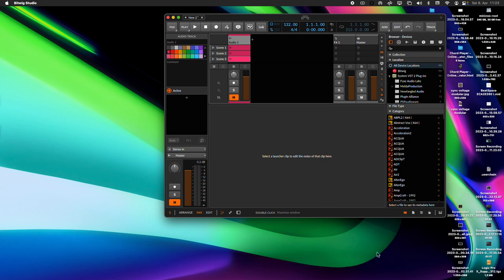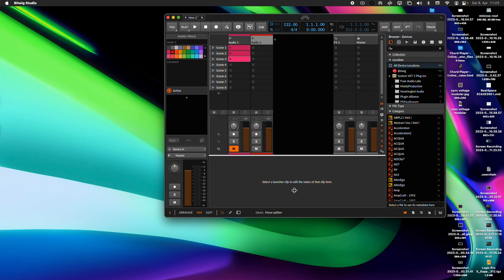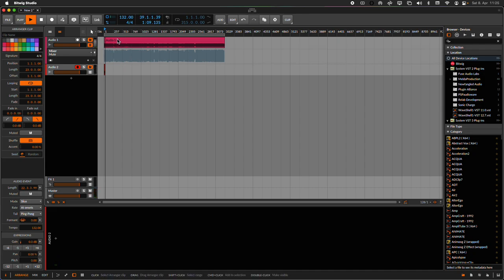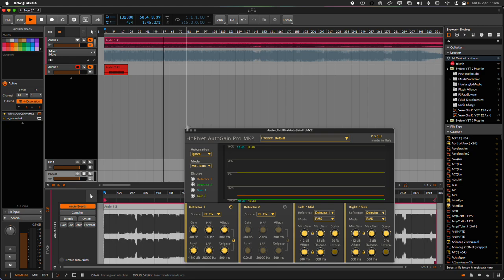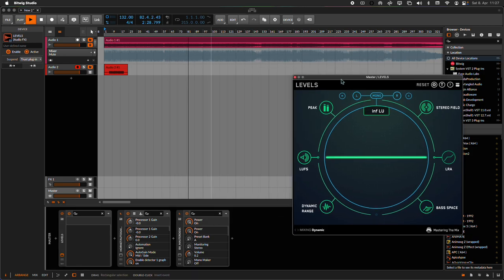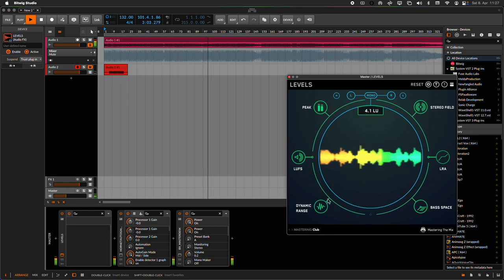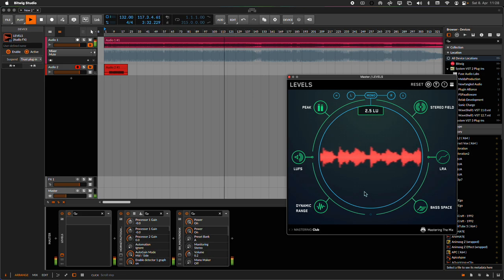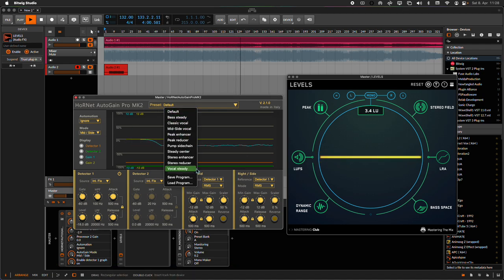Approach to record and polish to HQ DJ Mixes with Bitwig Studio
This is just one of more approaches, you can use to polish up stuff. Pointing up just to Audacity is a free tool you could use here aswell.